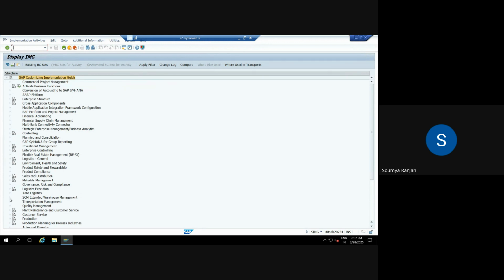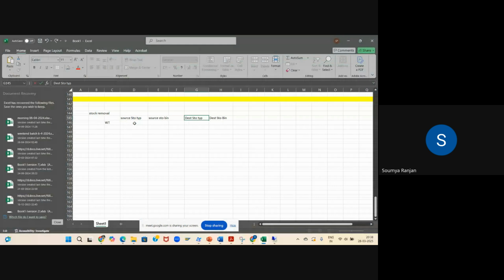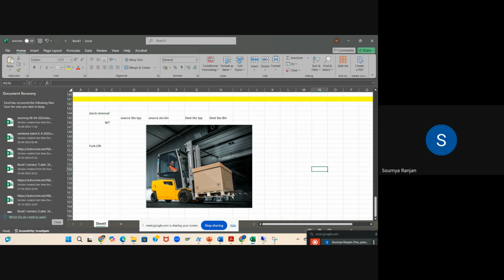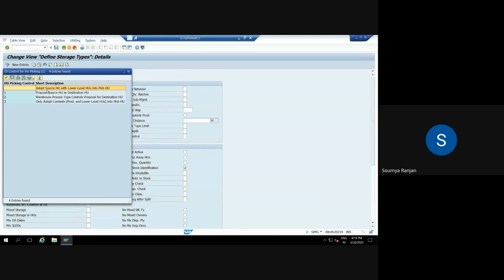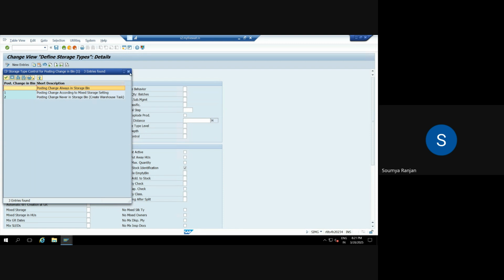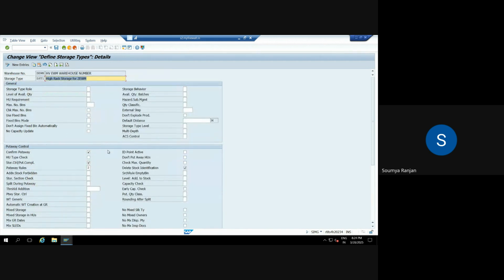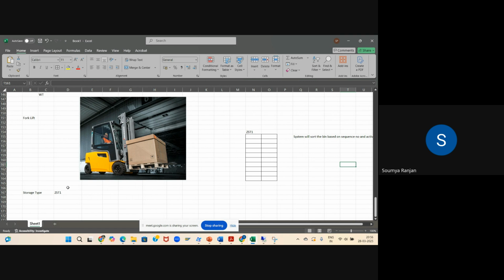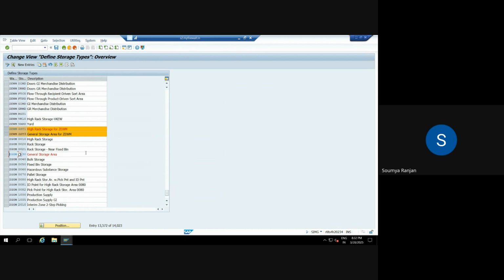08 SAP EWM - EWM Storage type part 2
08 SAP EWM - EWM Storage type part 2